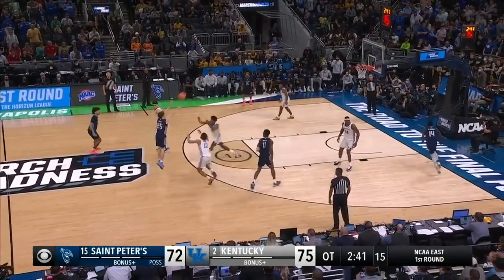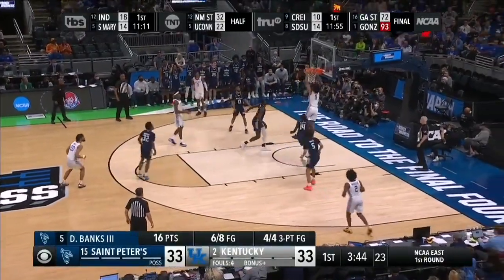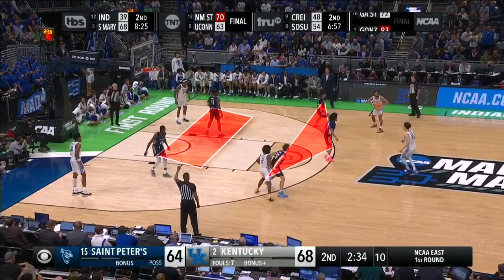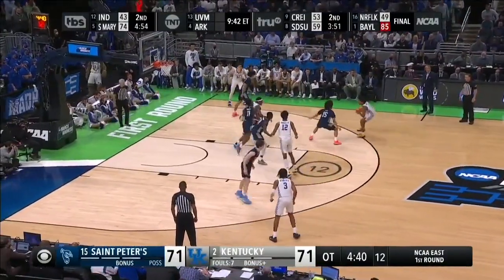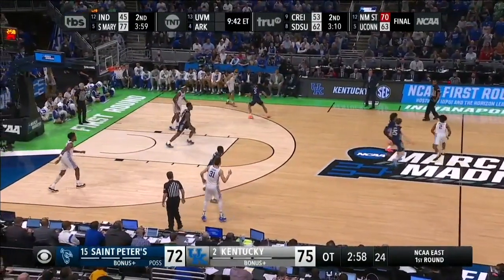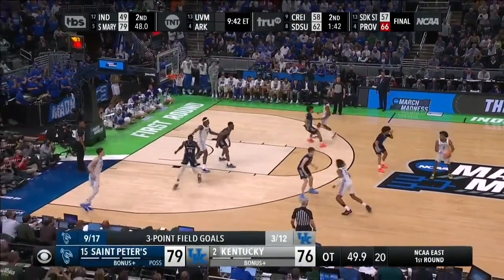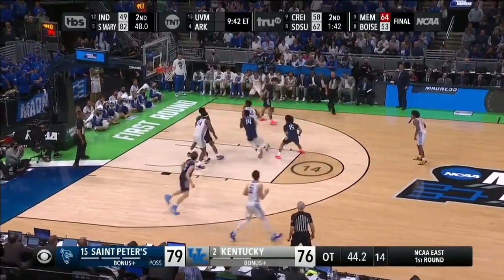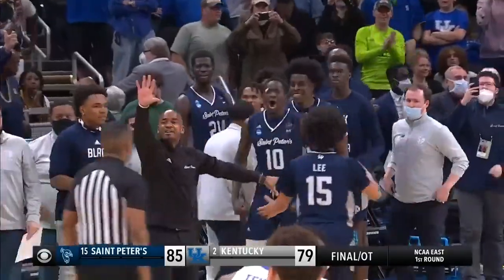Saint Peters DEFENSIVE VICTORY | HoopStudyHuddle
Coach JB takes a look at how Saint Peters used a "zone defense" as a turning point vs Kentucky late in that game!